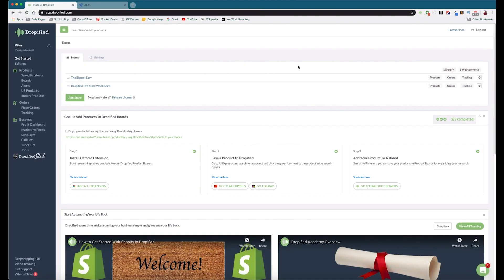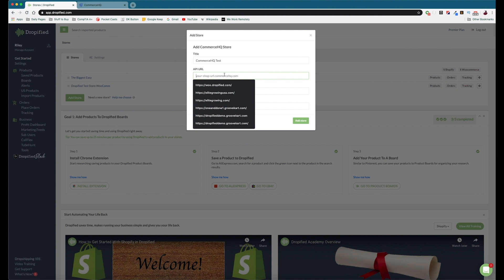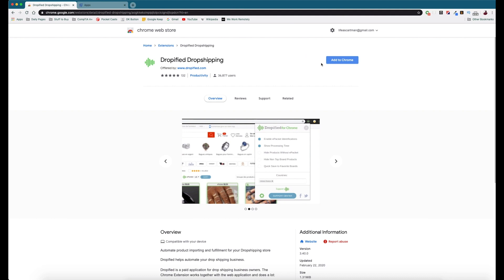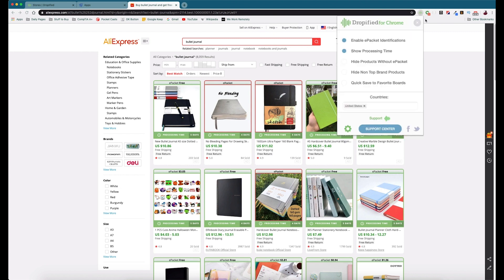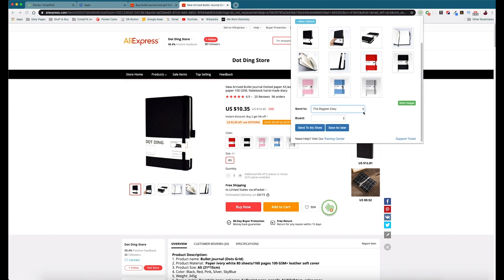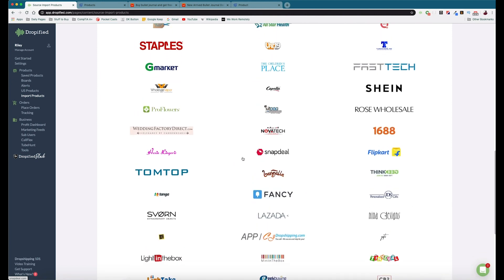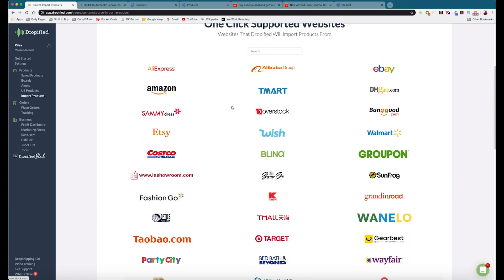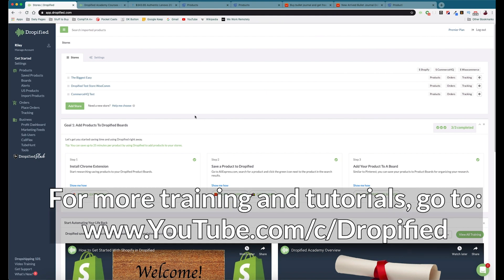How To Get Started With CommerceHQ In Dropified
In this Dropified Video Training Tutorial, we show you all the necessary steps to get started with Dropified.

In this video we show you how to:

1. Link your Shopify store to Dropified
2. Install the Dropified Google Chrome Extension
3. How to add products from AliExpress to Dropified and your Shopify store
4. How to add products from other stores to Dropified and your Shopify store
5. Show you our training video section